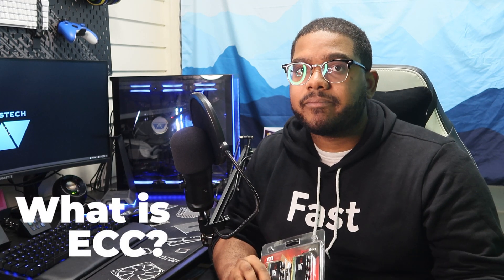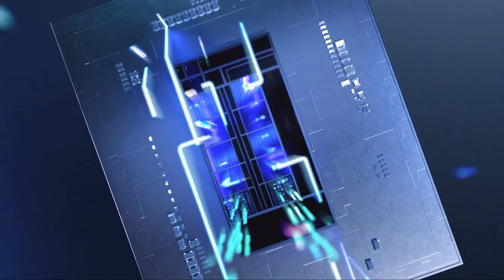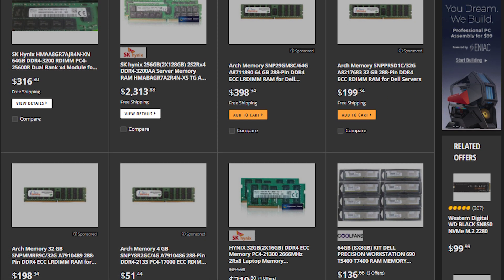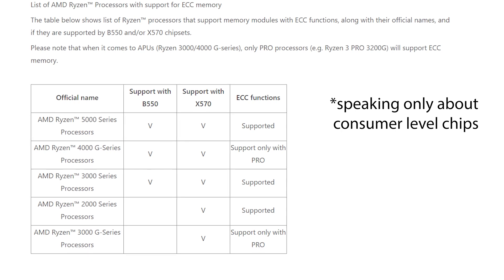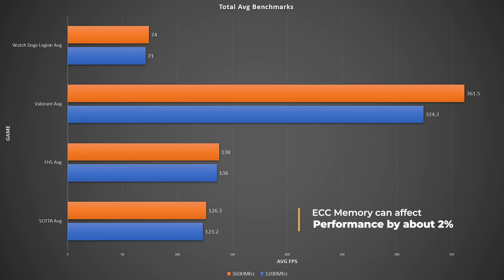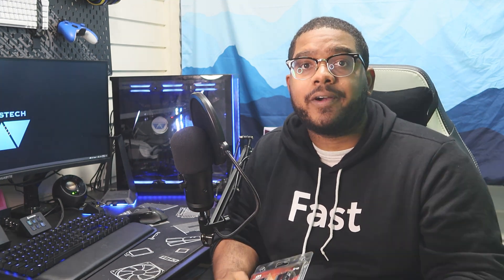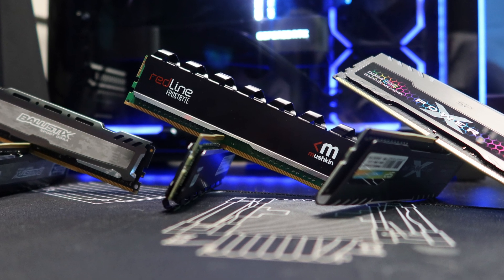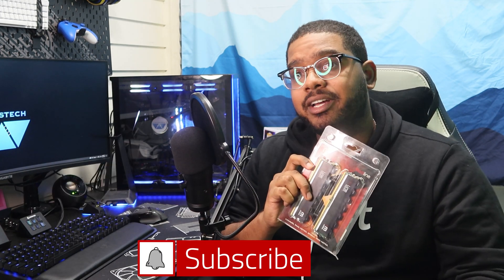I have the Worlds FIRST Overlocked ECC RAM : Mushkin Redline Frostbyte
I never thought I would be the first to showcase a new product to the market, but here we are. The worlds first overclocked ECC Ram kit is here, and Mushkin sent me one to check out.

Thank you so much to Mushkin for the Amazing Opportunity!

Thank you Shaggy, Jen and Raz, you guys always kill it and I cant ask for a better squad!